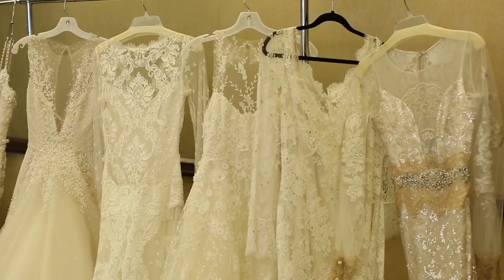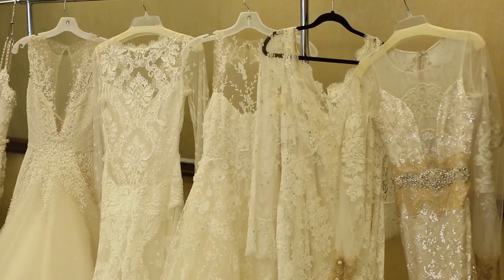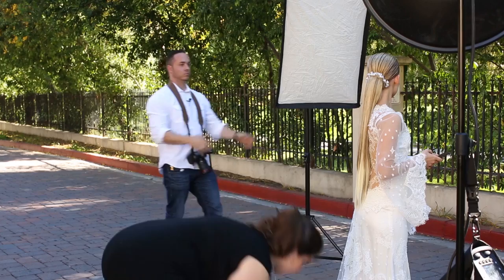Building Your Portfolio With Location Glamour Shoots with Michael Anthony